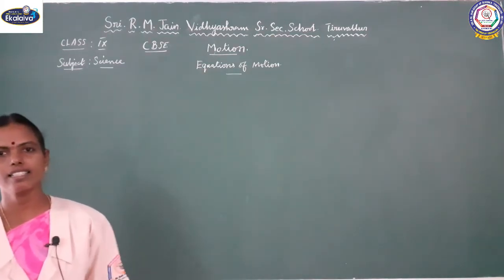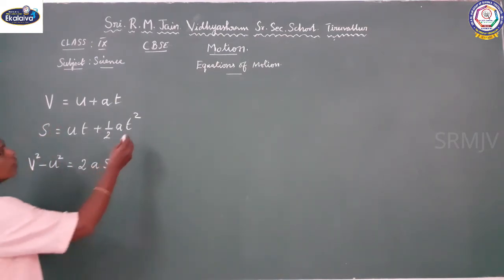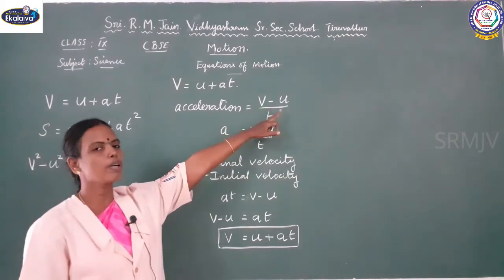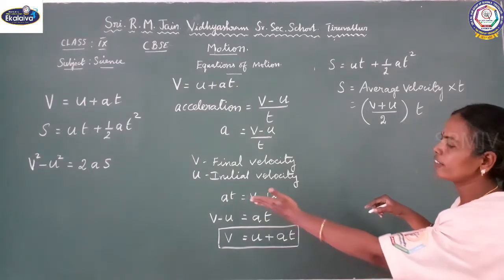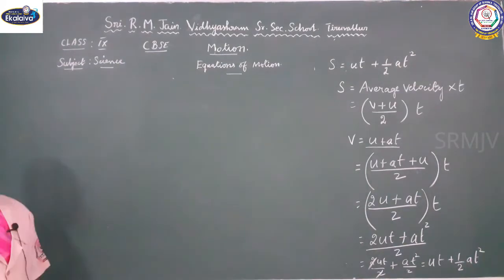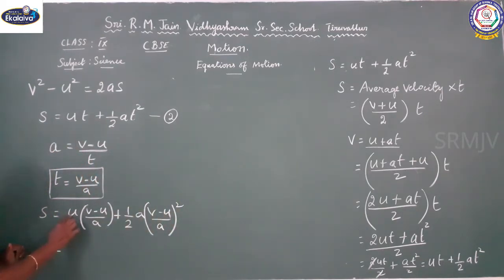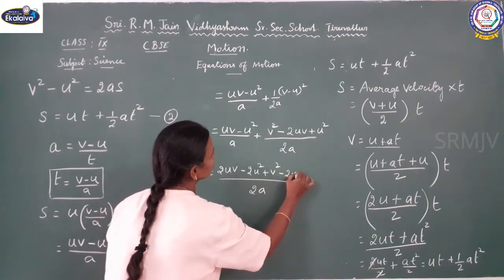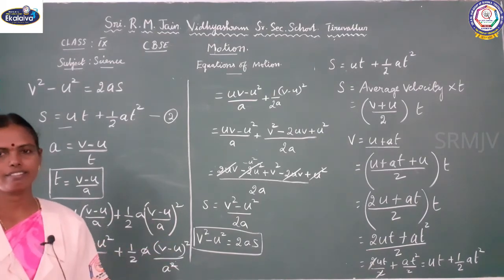CBSE - Class - IX - Science - Motion - Equation of Motion